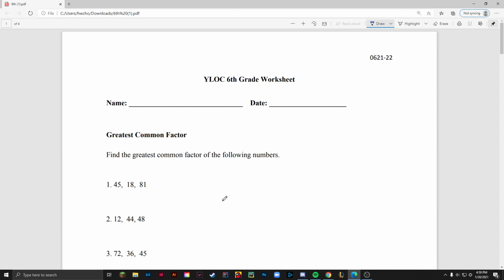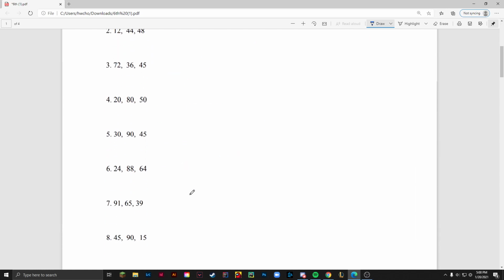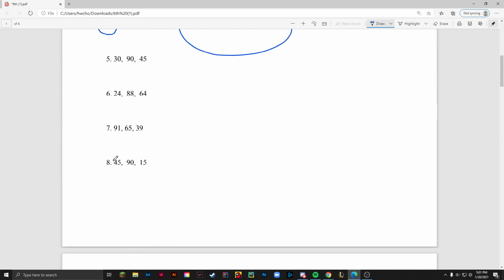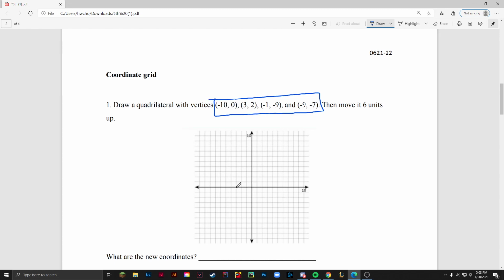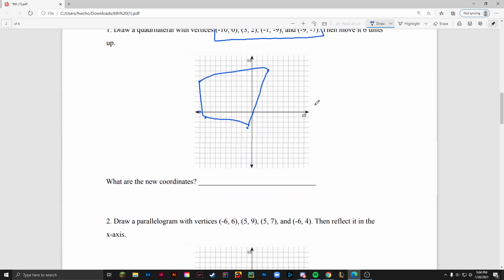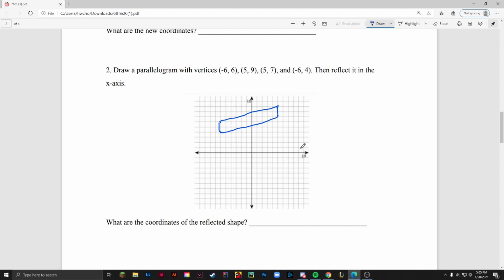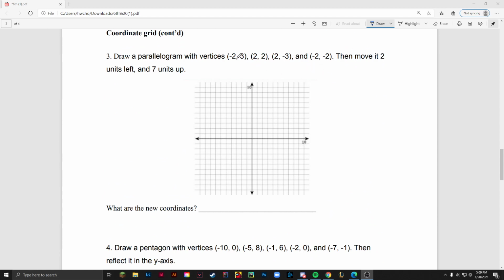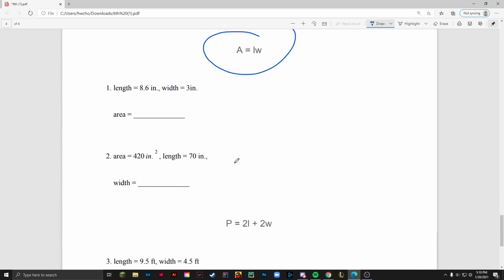6th Grade Math | Lesson 22 #1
Tutor: Joshua Cho